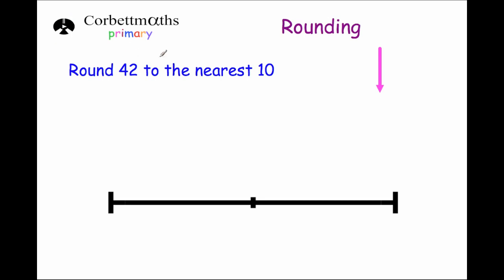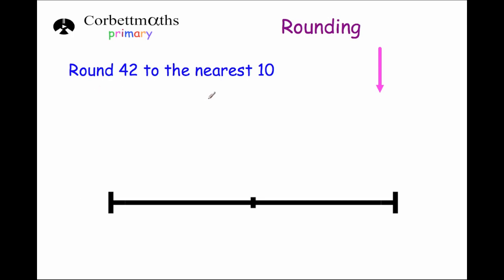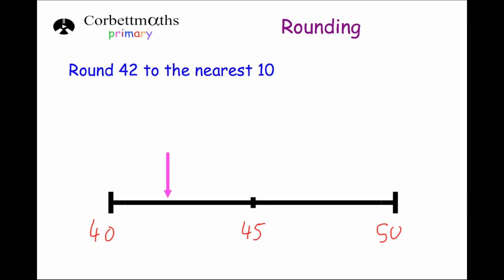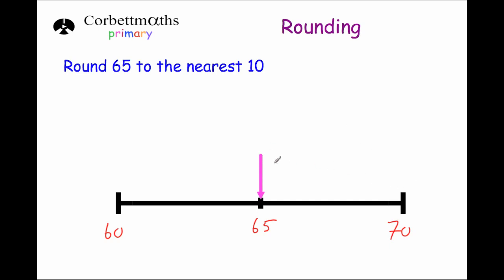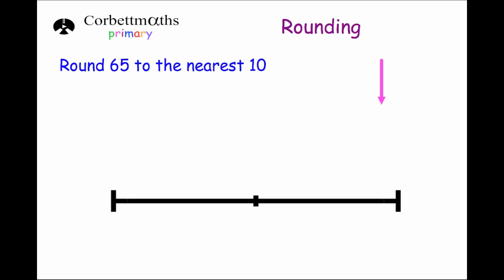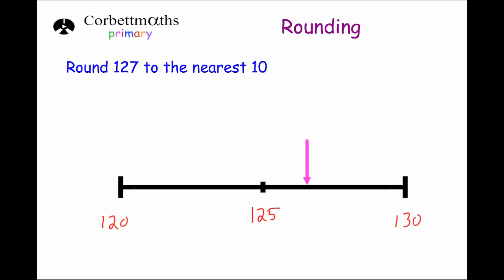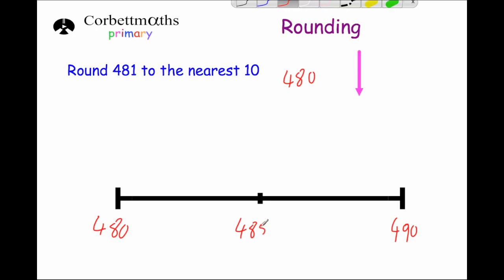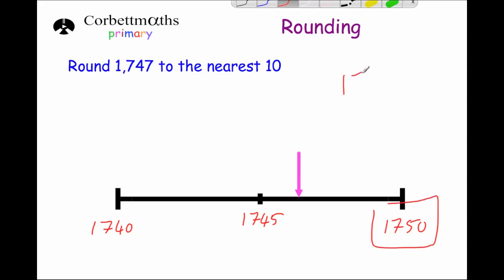Rounding to the nearest 10 - Primary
This video explains how to round numbers to the nearest 10 (ten). Ideal for Key Stage 2 students.